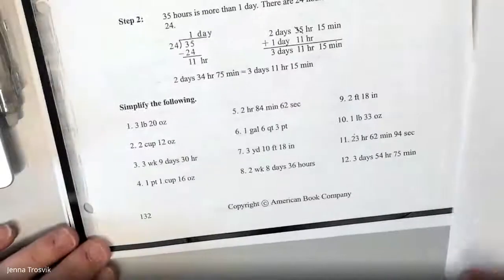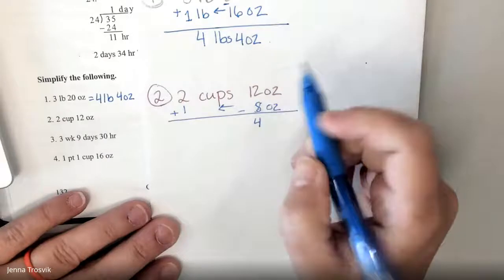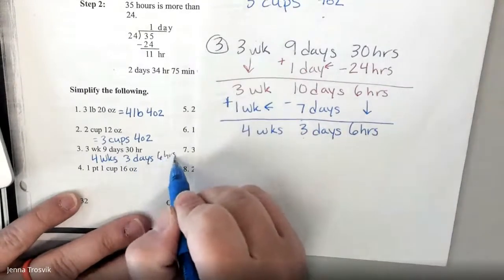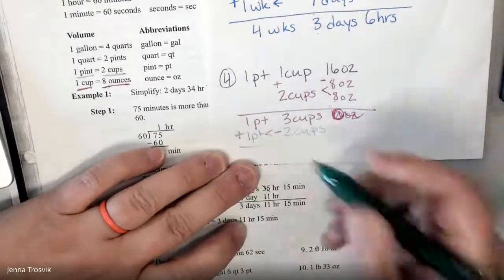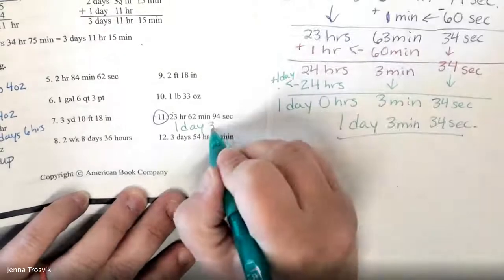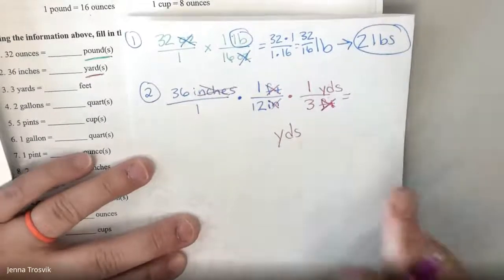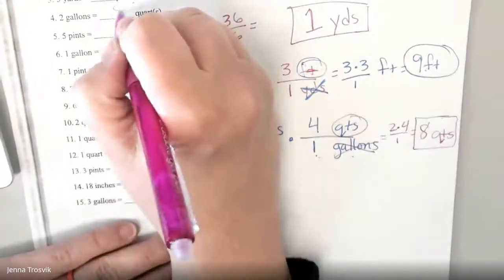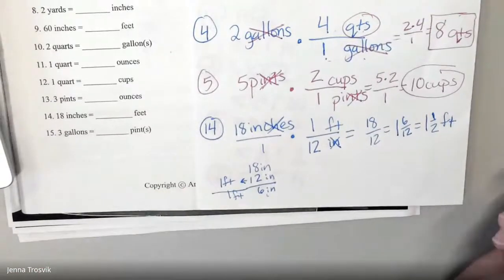Lesson 2 Conversion Pkt 10.3-10.4 Page 132-133